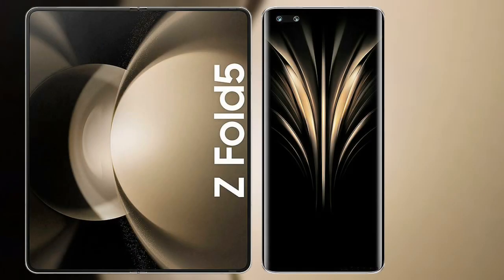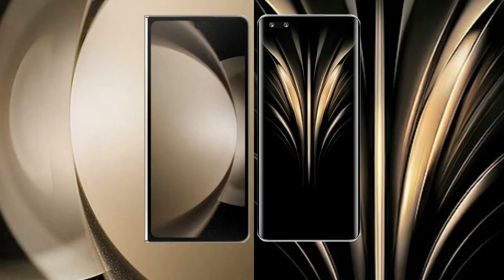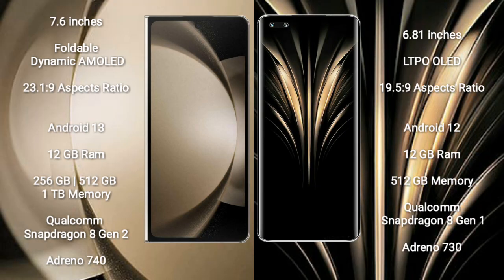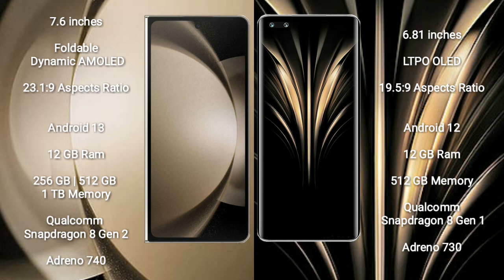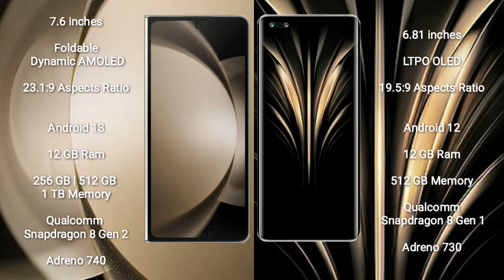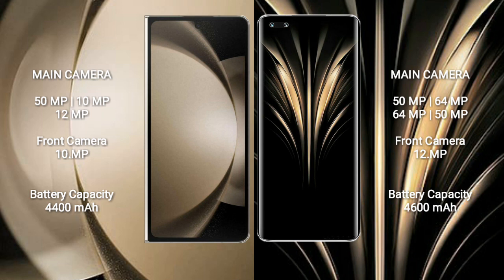Samsung Galaxy Z Fold 5 vs Honor Magic 4 Ultimate Review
samsung galaxy z fold 5 vs honor magic 4 ultimate
galaxy z fold 5 vs magic 4 ultimate